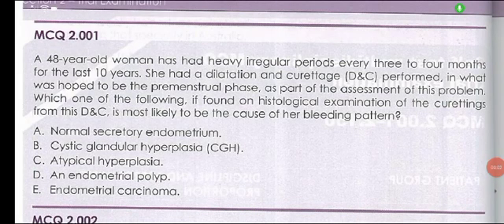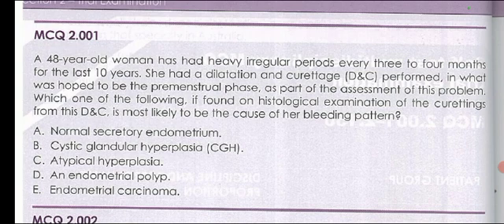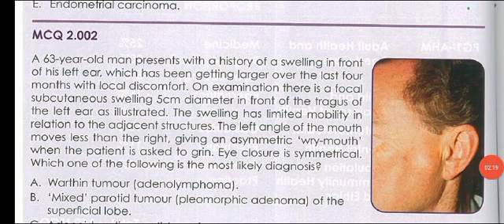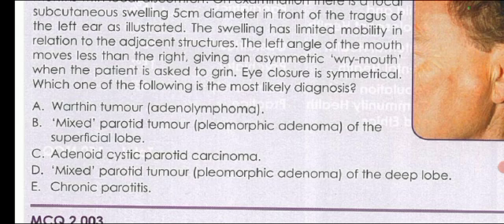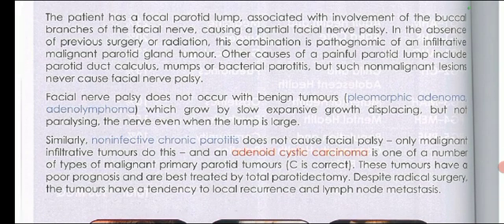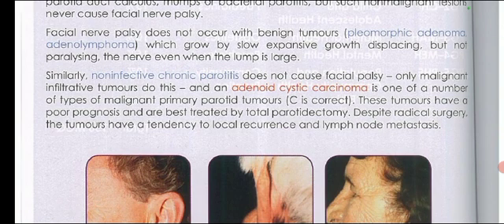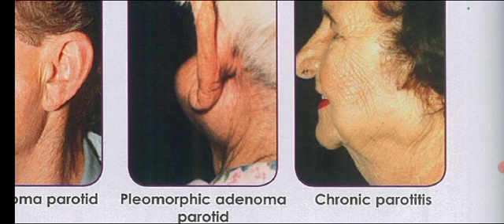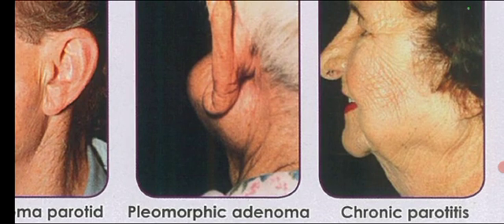Handbook of Multiple choice Questions AMC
AMC questions || handbook of mcq ||